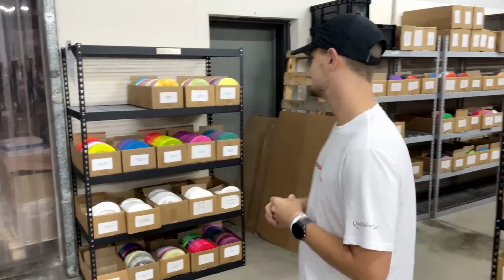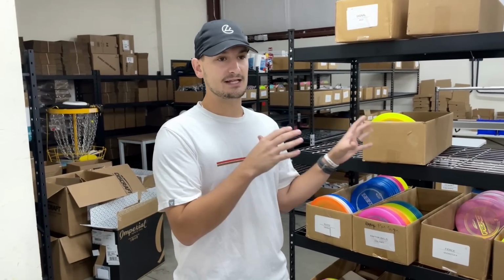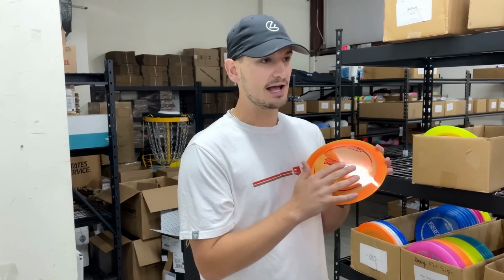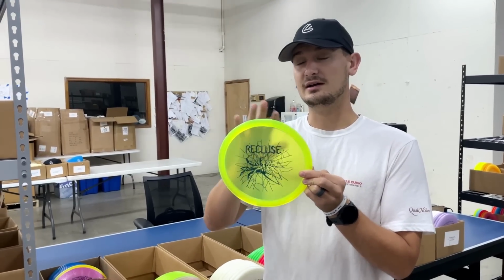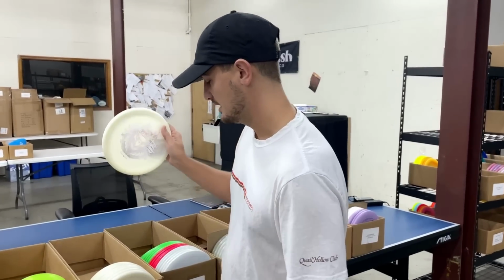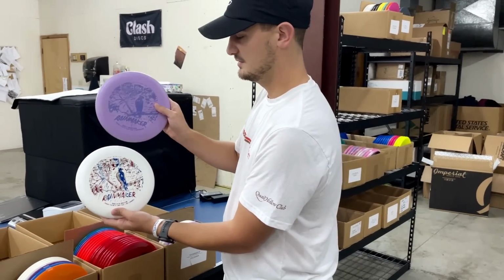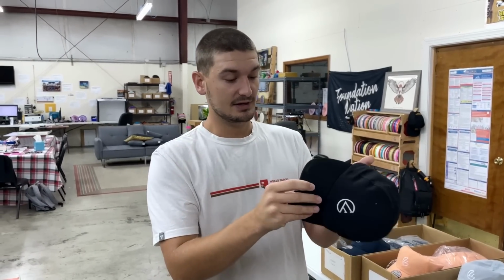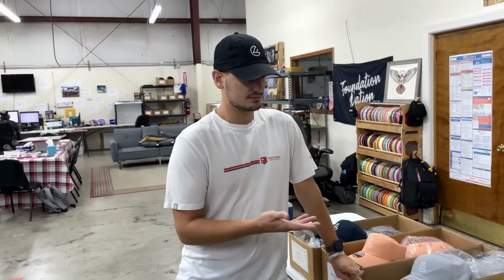Full Zone OS Restock, Get Freaky Zones, Passions, Lunas, and So Much More | Weekly Warehouse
Our Podcast Gear:
Main Camera
Second Camera
Hunter's Mic
Trevor's Mic
Other Mics